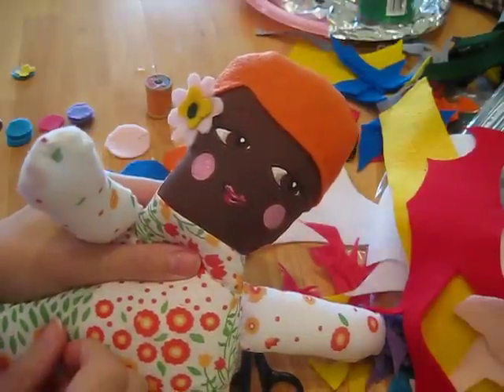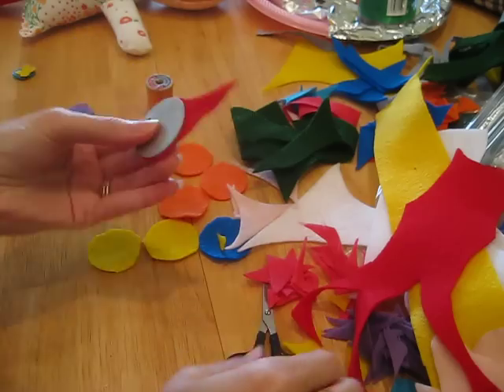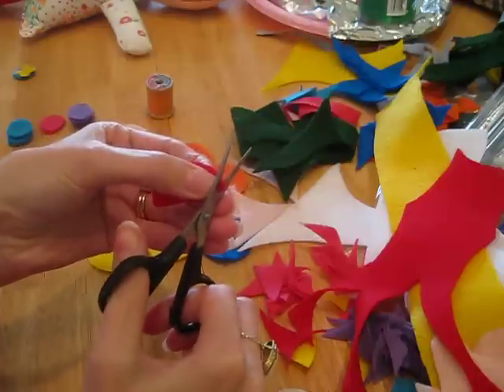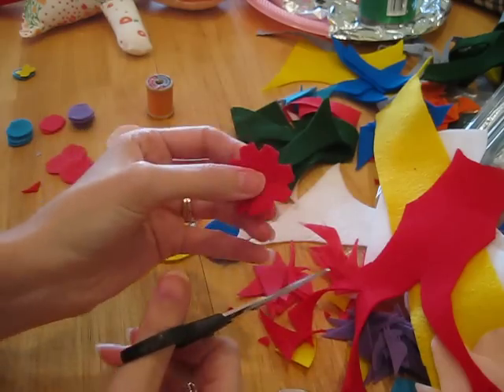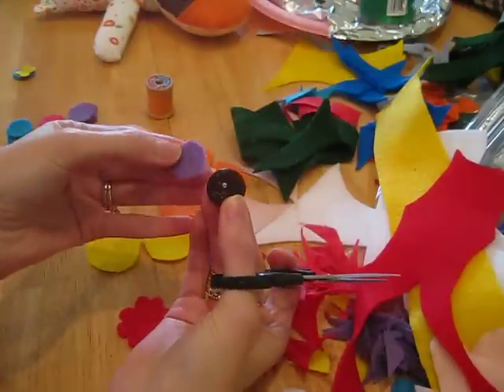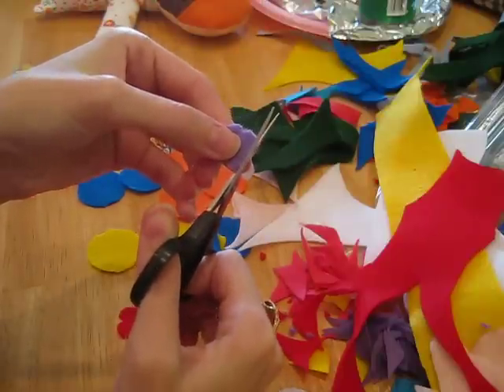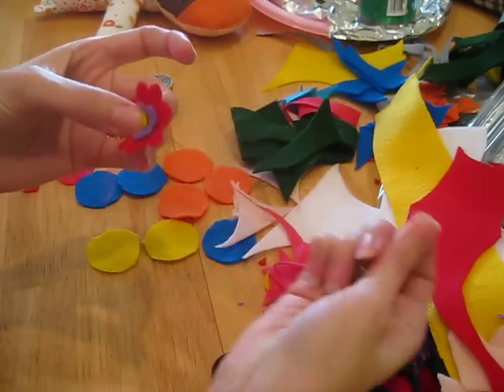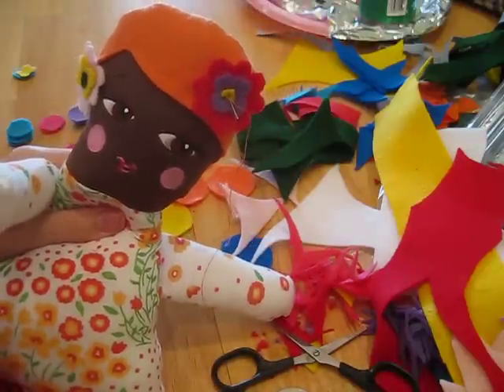How to make a Felt Flower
How to use your scrap felt to make a simple flower for your Dollys hair!  Its quick, easy and uses up even the smallest bits of felt!